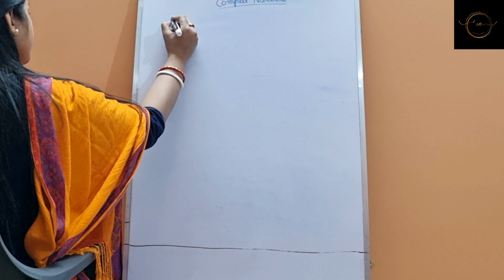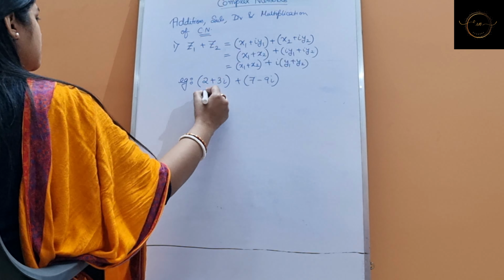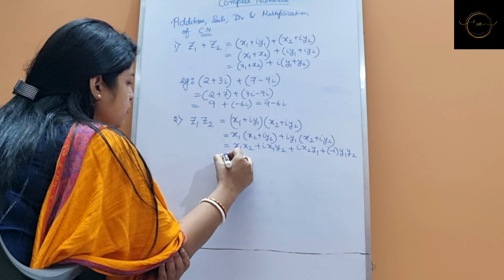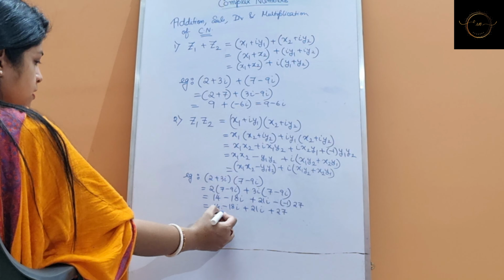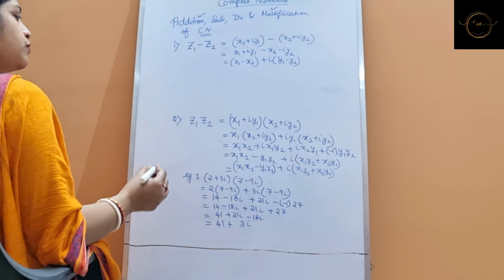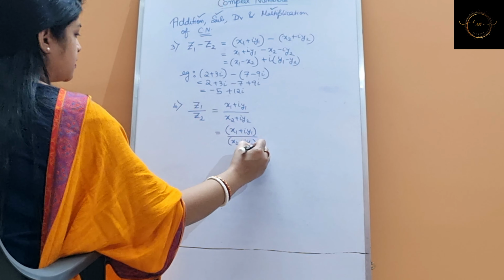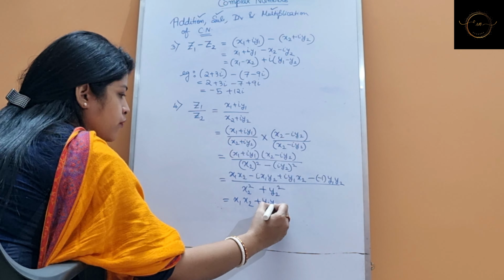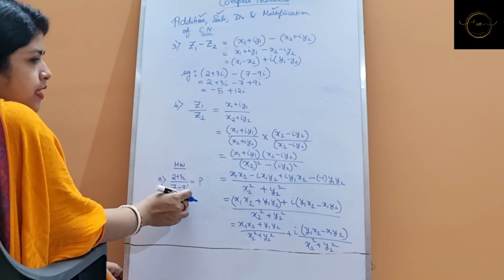Fundamental Properties of Complex Numbers Part 4